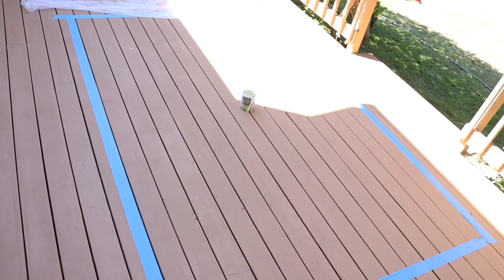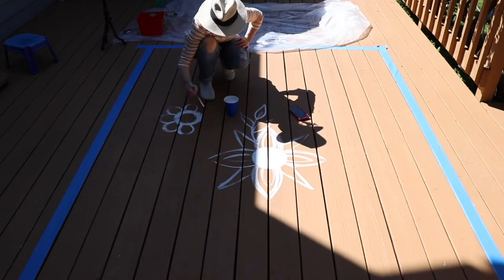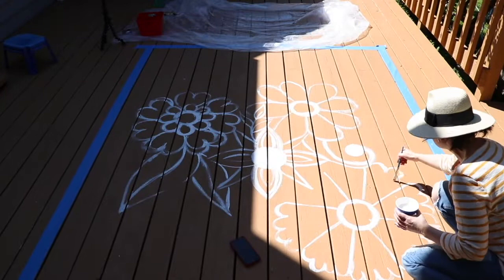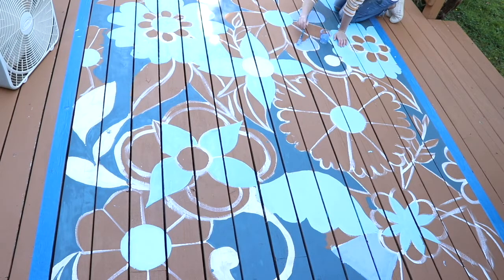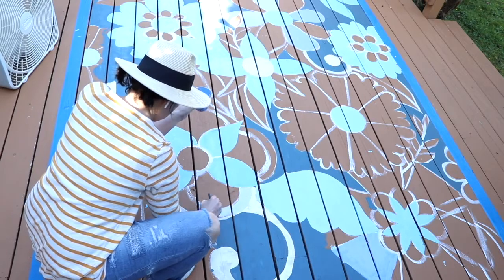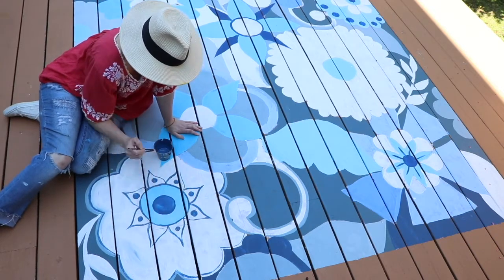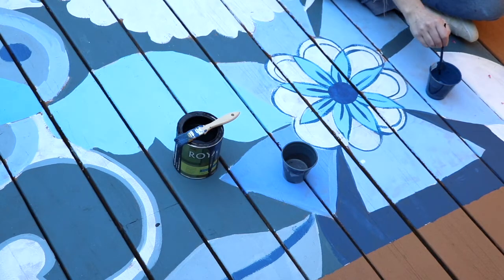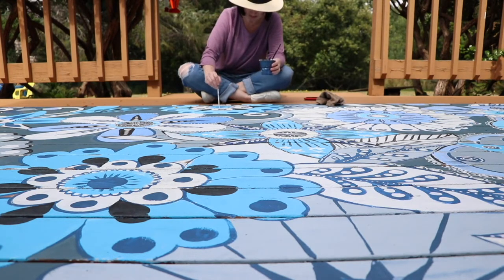painted deck DIY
A little peek into how I paint a deck!